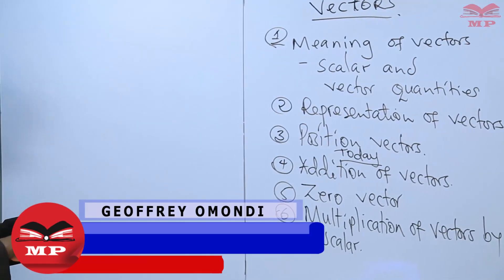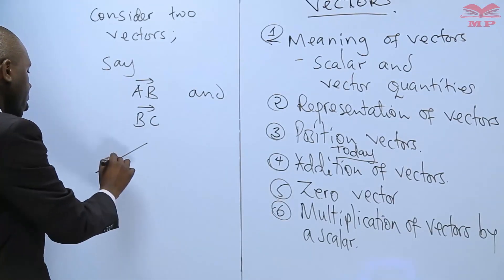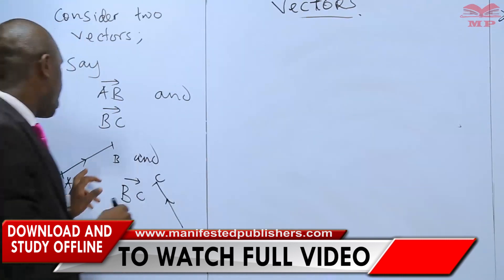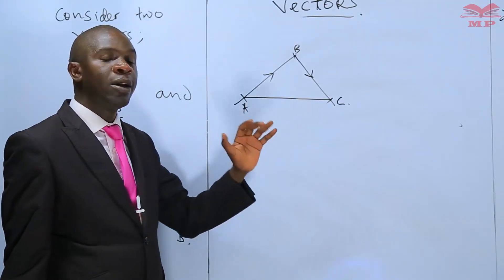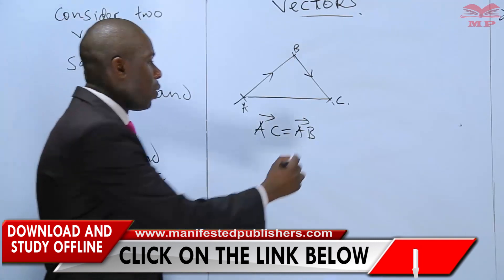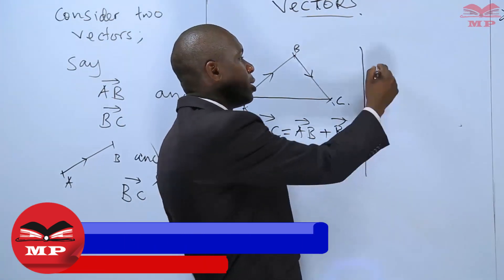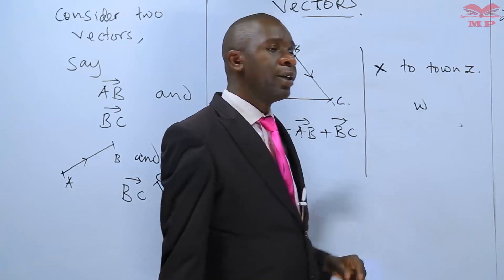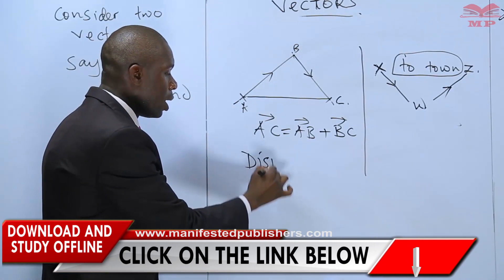KCSE MATHEMATICS ONLINE TUITION - VECTORS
📐 KCSE Mathematics – Vectors

In this lesson, learners will explore vectors concepts in the KCSE syllabus, including vector addition, subtraction, scalar multiplication, and applications in geometry and physics problems. This video is designed to help secondary school students master vectors, improve problem-solving skills, and prepare for KCSE exams.

💡 Key Topics Covered:

Definition of vectors and scalars

Vector addition and subtraction

Scalar multiplication and magnitude

Applications in geometry and real-life problems

Tips for scoring high in KCSE Mathematics exams

🎓 Best For:

Form 3 and Form 4 students preparing for KCSE Mathematics

Learners needing comprehensive understanding of vectors

Teachers and tutors supporting mathematics tuition

📘 Learn With Manifested Publishers:
Access video lessons, worked examples, exercises, and exam strategies to master vectors and excel in KCSE Mathematics.